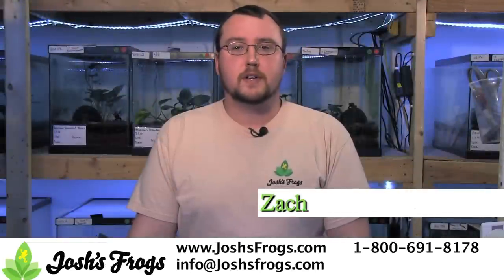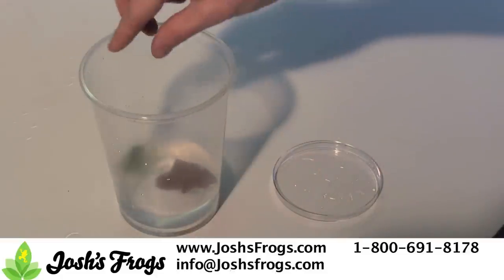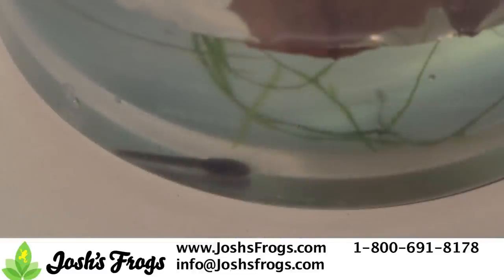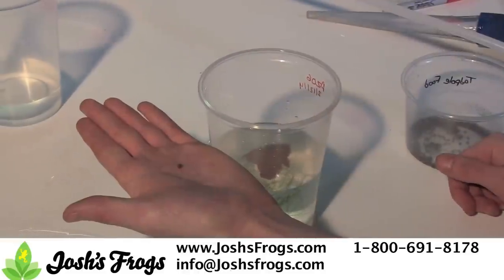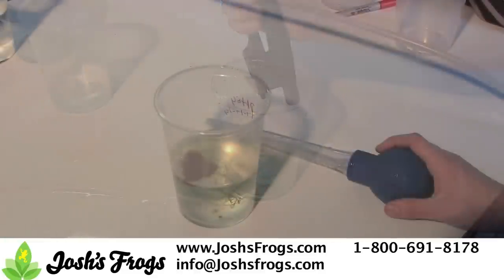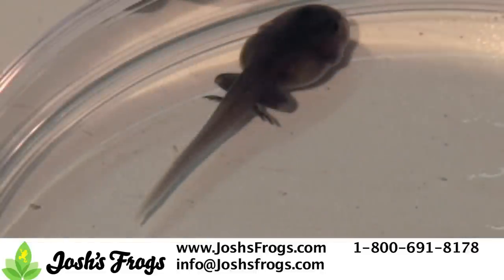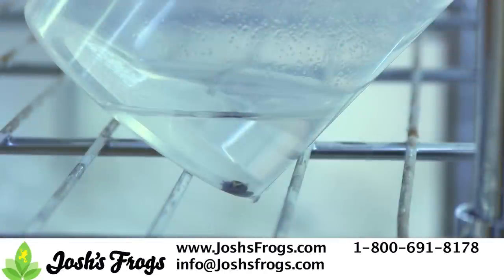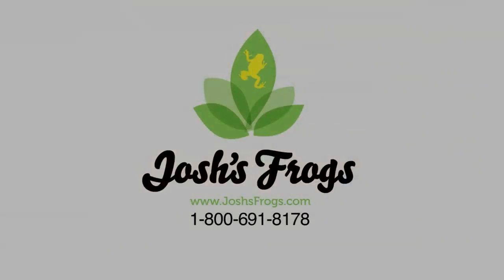Dart Frog Tadpole Care Video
Learn how Josh's Frogs takes expert care of all their dart frog tadpoles. We typically are raising between 3-4000 dart frog tadpoles at any given time, and have perfected the science of tadpole care. All tadpole care supplies and healthy, captive bred dart frogs are available on the Josh's Frogs website!